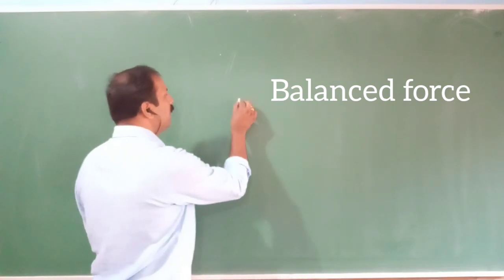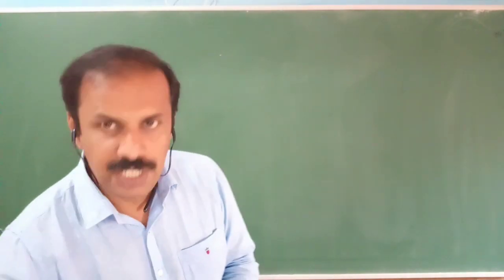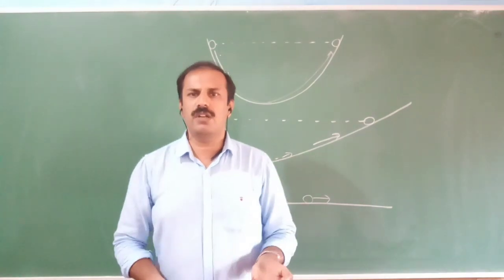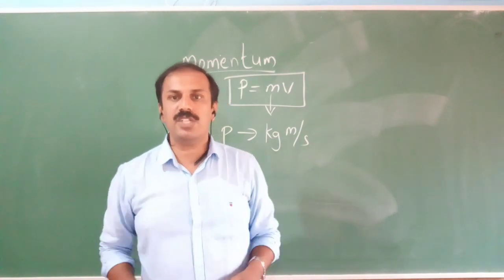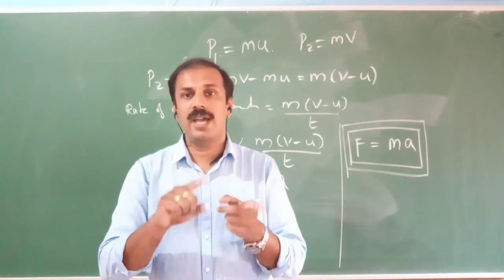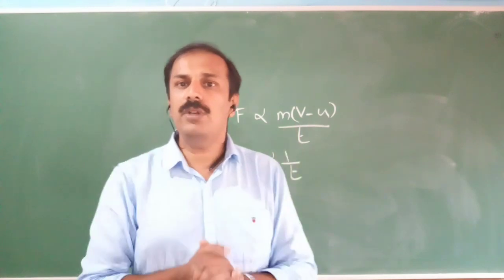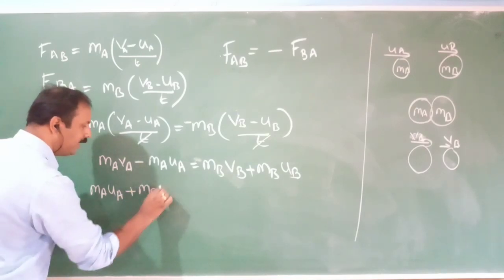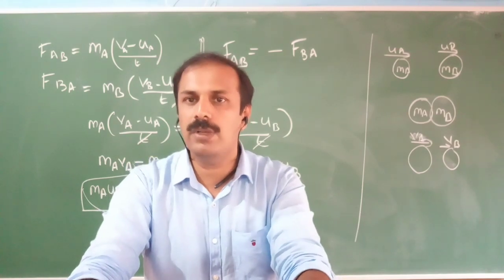Force and Newton's laws of motion. CBSE class 9.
Hareesh Kumar VK. PGT Physics JNV Bidar.